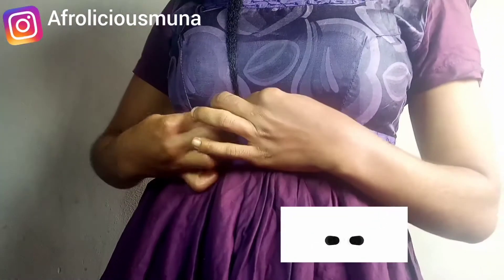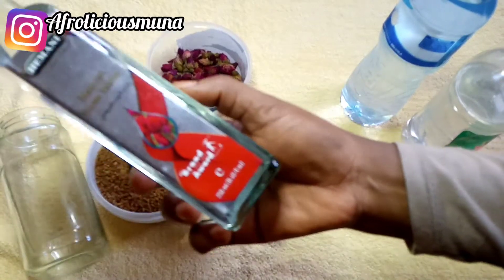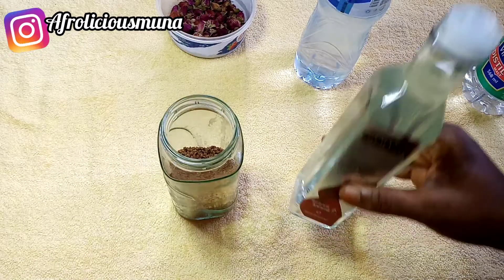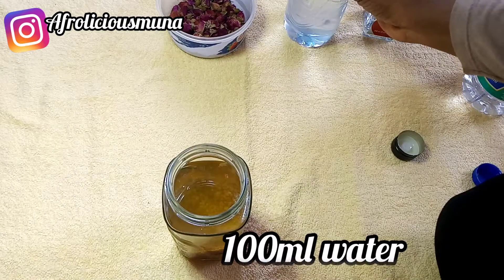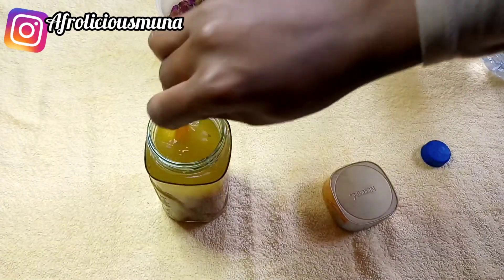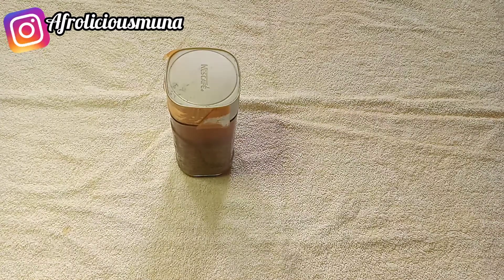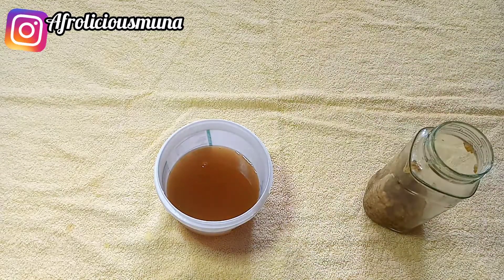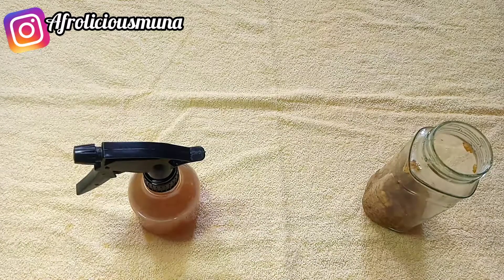Extreme Fenugreek & Rosewater Leave In Conditioner For Fast Hair Growth |Grow Longer &Thicker Hair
Fenugreek has been said or proven to be one of the most beneficial herbs in Aryuvedic medicine.

Fenugreek seeds are rich in folic acid, Vitamin A, Vitamin K and Vitamin C, and are a storehouse of minerals such as potassium, calcium and iron. Fenugreek seeds also have high protein and nicotinic acid content, which are known to be beneficial against hair fall and dandruff, and in treating a variety of scalp issues like dryness of hair, baldness and hair thinning. It contains large amounts of lecithin, which hydrates the hair and strengthens the roots or hair follicles. The seeds also help in moisturizing the hair and bringing back the luster and bounce.

Rose water has been said to stabilize hair's pH balance because its pH is similar to that of hair. Some say it can aid in repairing hair's damaged porosity. It acts as an anti-inflammatory, and with its natural antiseptic properties, it can reduce or lessen dandruff caused by fungal infections.